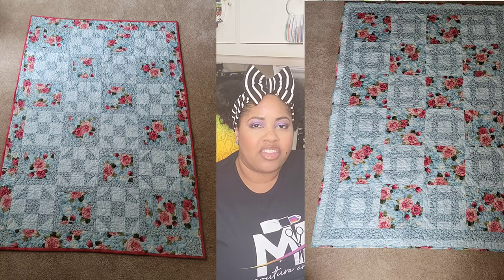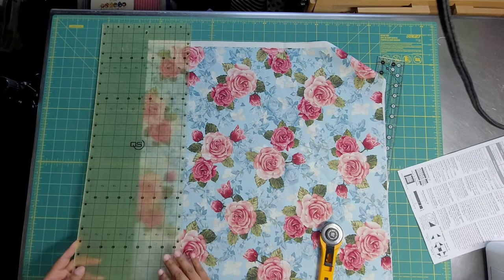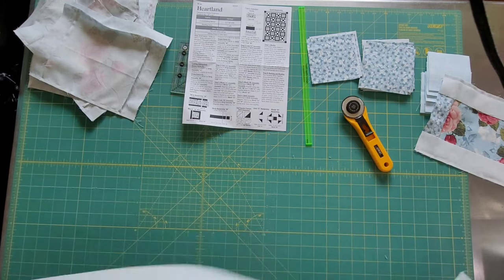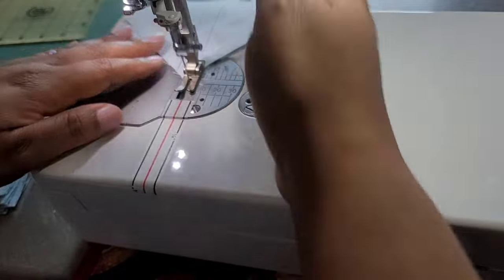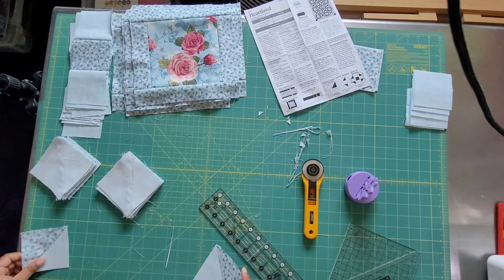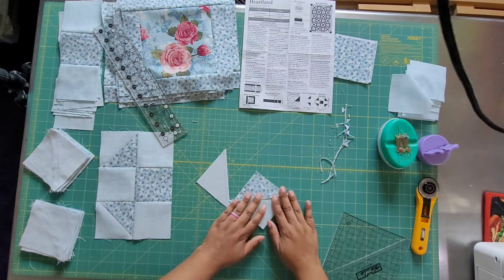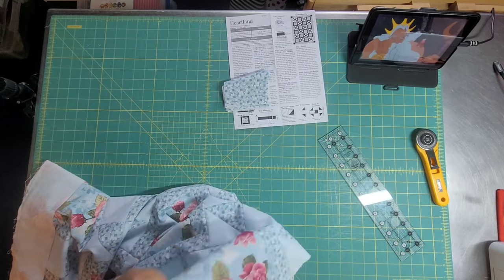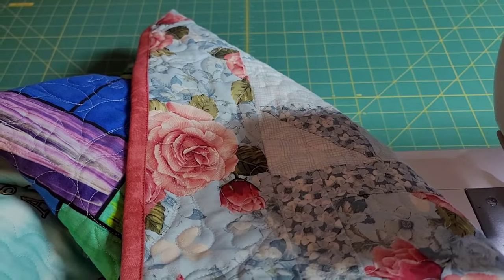3 yard quilt Tutorial | Heartland Pattern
I can not sing the praises of 3 yard quilts enough.  I am obsessed with how easy, quick and fun they are.  These quilts make anyone look like an experienced quilter.  I've chosen some very subtle and quiet quilts this week which is not my style but sometimes it is good to work outside of your norm to keep your creativity in check.